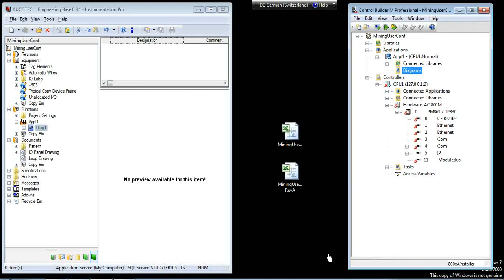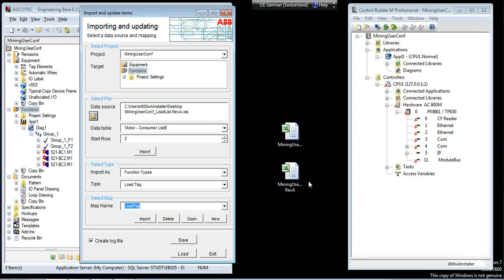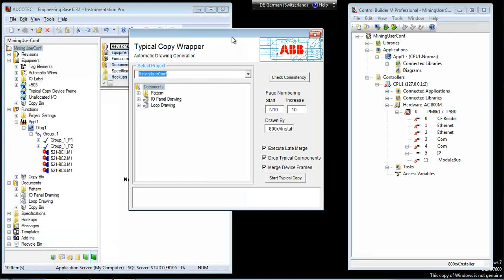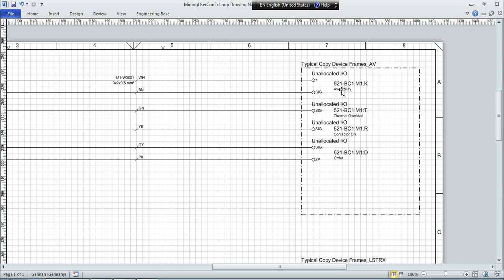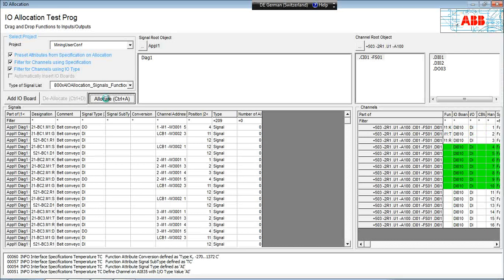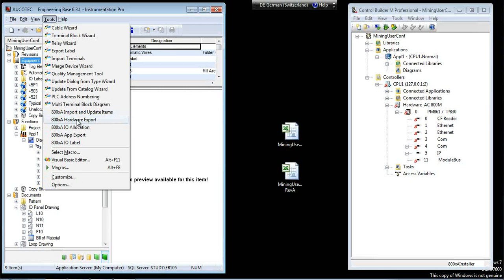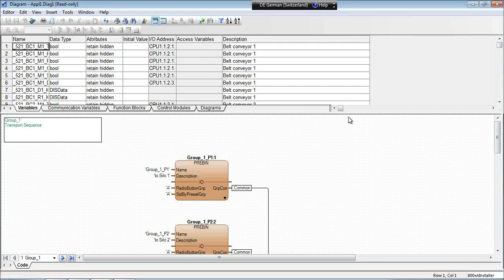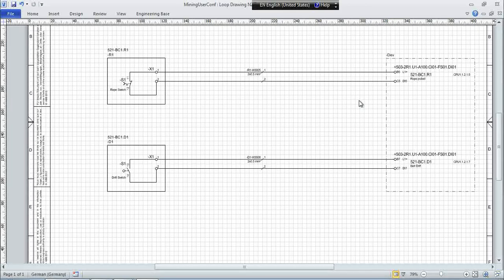Agile plant engineering with Engineering Base and 800xA Integration at ABB Mining & Minerals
Raising engineering efficiency of agile hardware and software design of plant engineering projects and engineering data synchronisation via online bi-directional data integration into ABB´s  "Control Builder Module".